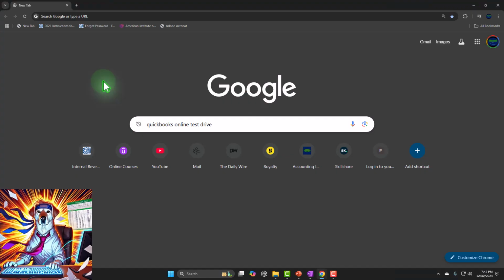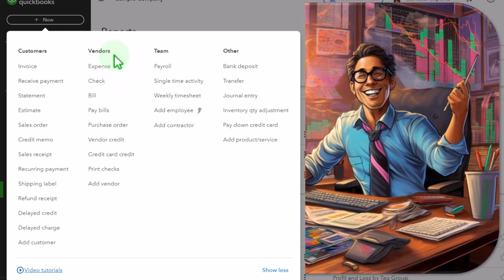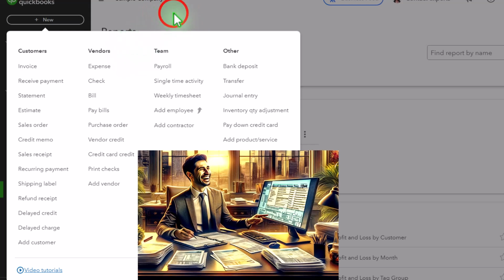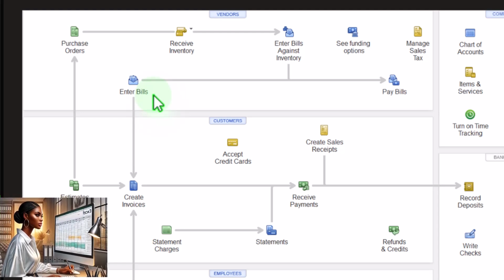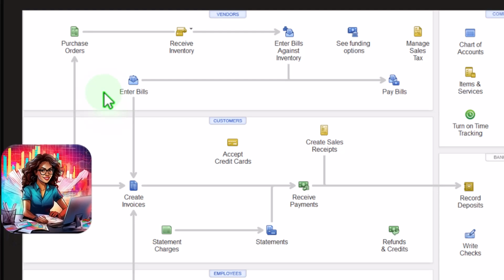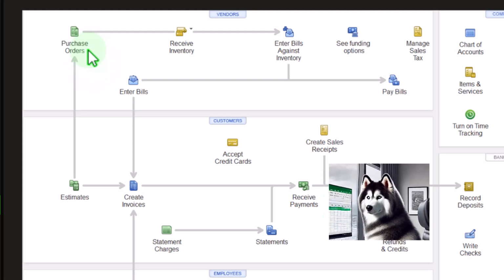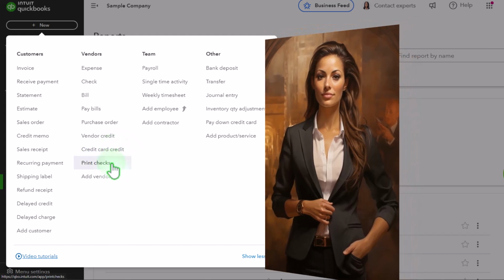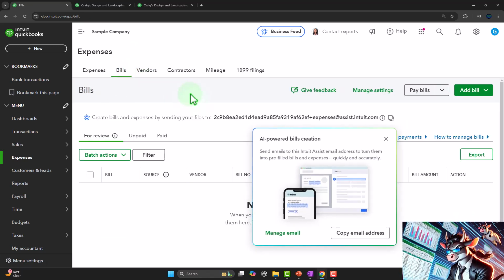Vendor, Expense, Purchases, Pay, or AP Cycle 1140 QuickBooks Online 2025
Vendor, Expense, Purchases, Pay, or AP Cycle  - QuickBooks Online 2025
2:40 1 Vendor Cycle Overview
7:49 2 Vendor Cycle Flowchart
23:37 3 Vendor Cycle & Bank Feeds